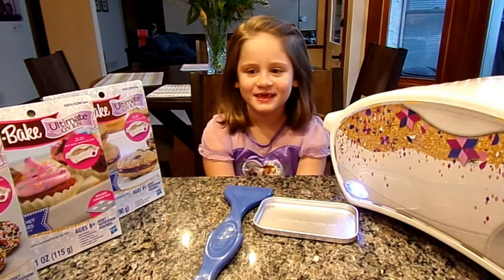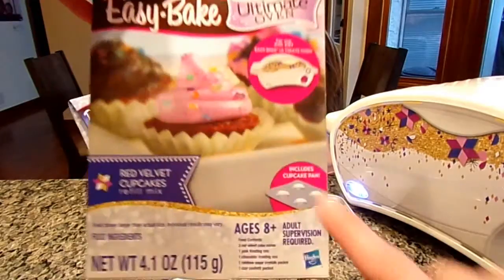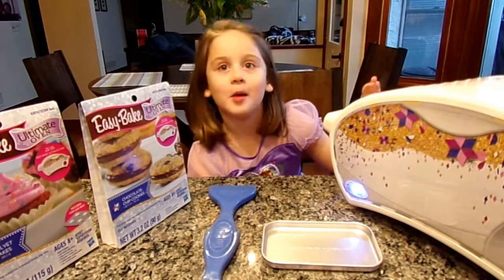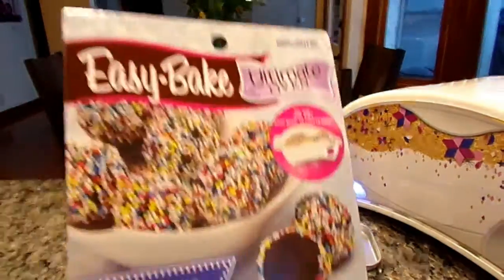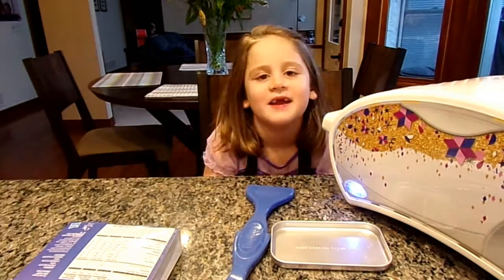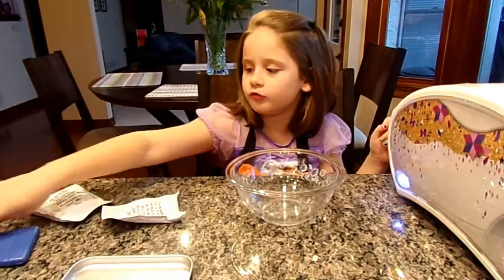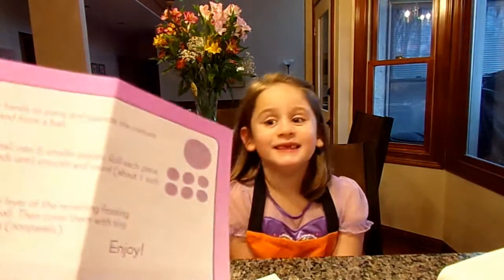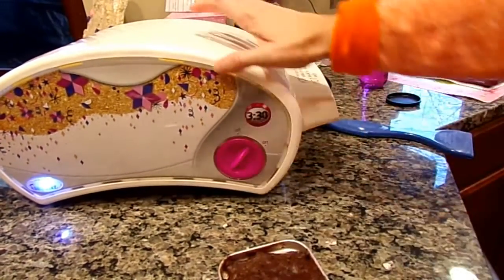Ultimate Easy Bake Oven-Chocolate Truffles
To all our chocolate fans out there we have a treat for you! The Ultimate Easy Bake Oven's Chocolate Truffle refill mix is super chocolately!

The Ultimate Easy Bake Oven is so easy to use! Just plug it in and turn it on. Give it 20 minutes to warm up before baking so set a timer :)

The Easy Bake Chocolate Truffles refill mix contains 2 devil food cake mixes, 2 chocolate frosting mixes and 2 packets of nonpareils (sprinkles).

All you will need to add is water! The baking pan needed comes with the Ultimate Easy Bake oven.

For this recipe you will need to add 5 tsp of water to the cake mix and 1 tsp (although we had to add an extra tsp) of water to the frosting mix. Bake in the Ultimate Easy Bake Oven for 16 minutes and ta-da your cake is ready to turn into truffles :)

Barbie

Monster High Makeup

Twozies

Hello Kitty

Pink Fizz

Project MC²